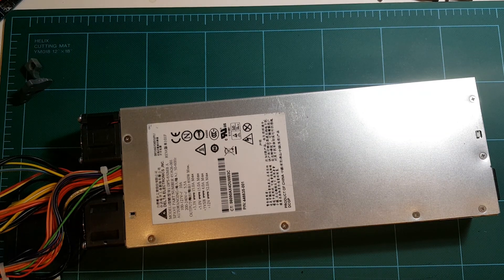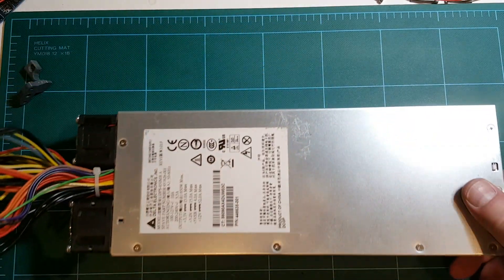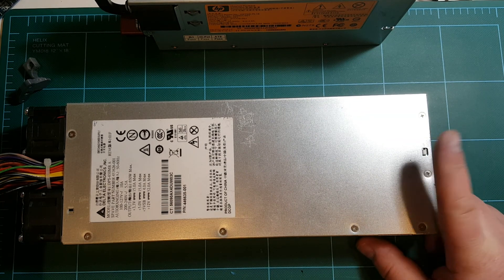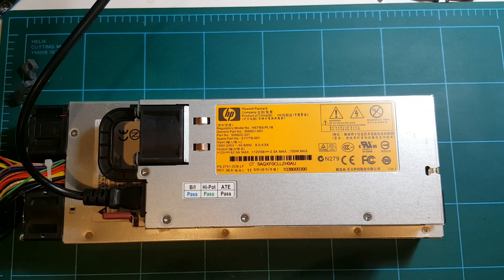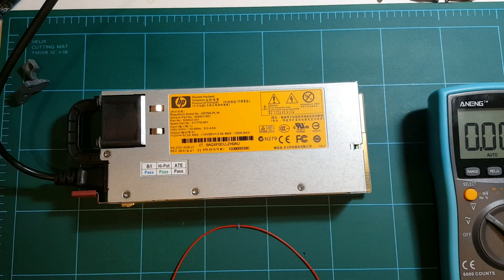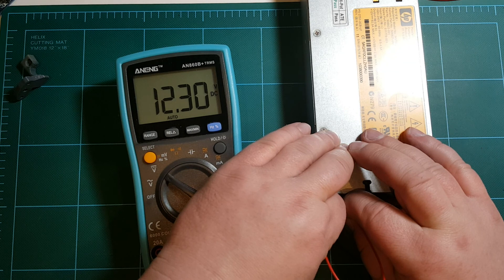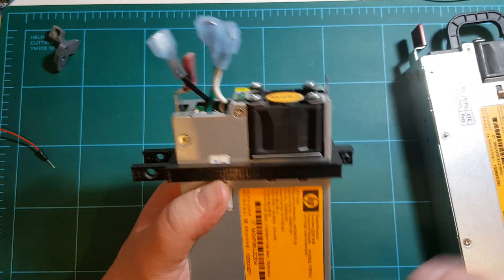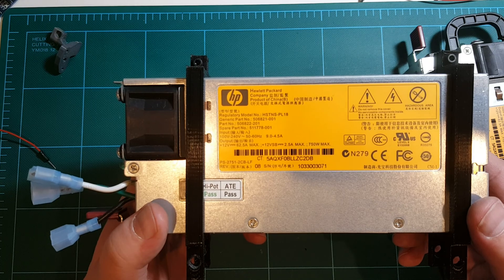Hypercube XL build #4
Power supply for Hypercube XL. Modigications and comparing PSU that I am going to use to another one which I bought thinking it was the correct one.